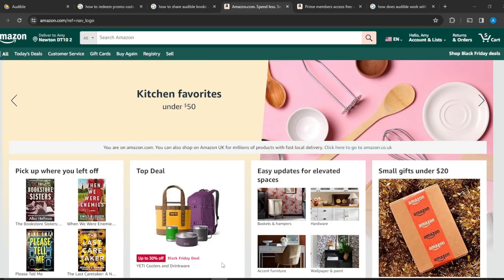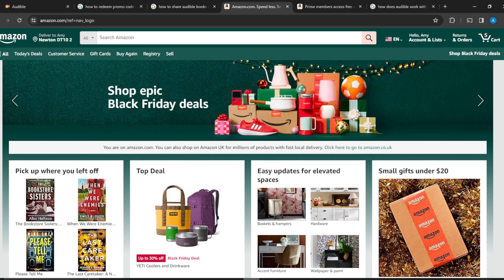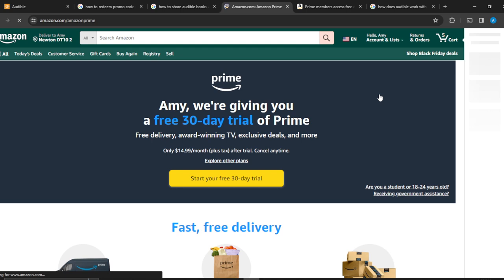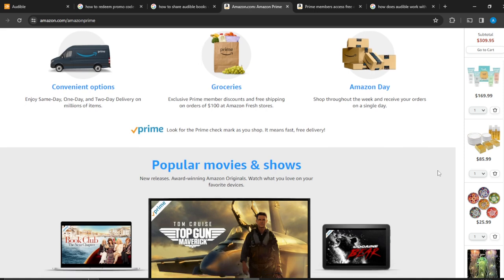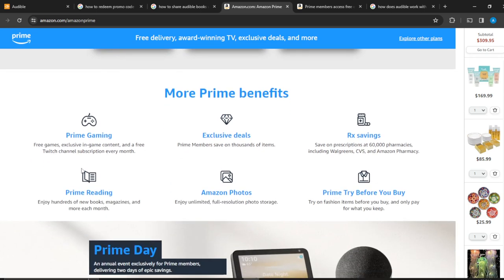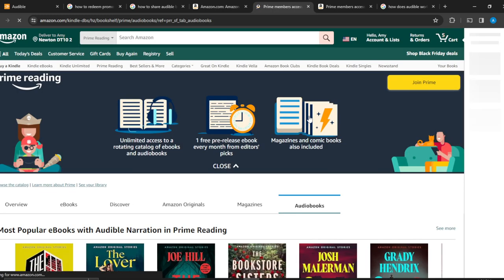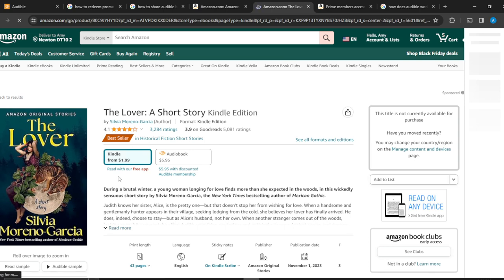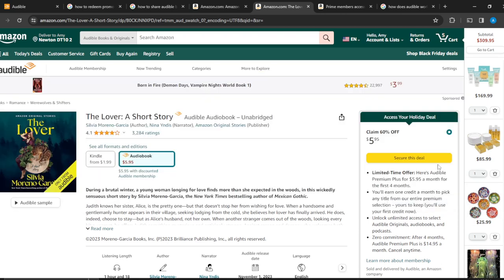How Audible Works With Amazon Prime (Easiest Way)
Today we talk about How Audible Works With Amazon Prime, so stay until the end of the video to see the full explanation.